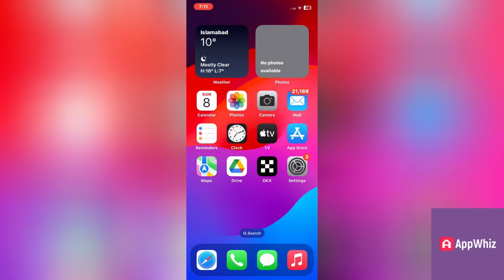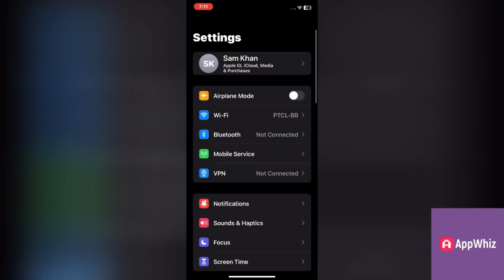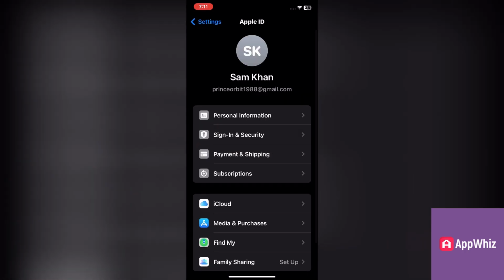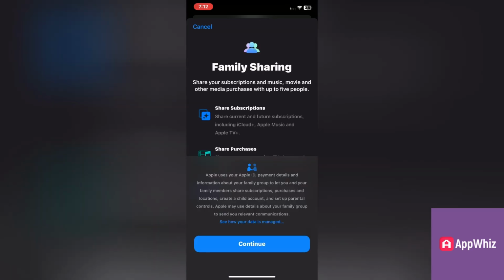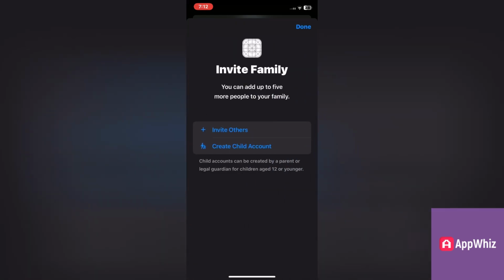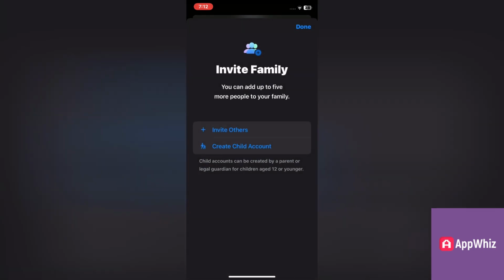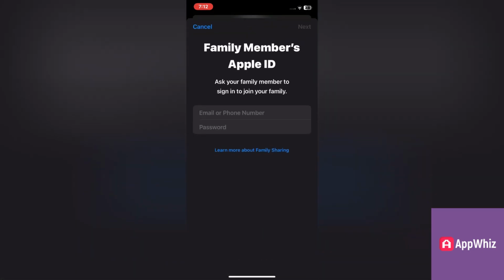TRACK Your STOLEN Iphone | Track Your Iphone From Home | 2024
Lost your iPhone? Don’t panic! This video will guide you step-by-step on how to track your stolen or misplaced iPhone right from the comfort of your home. Learn how to use Find My iPhone, iCloud, and other essential tips to locate your device quickly and easily. Stay in control and get your phone back fast!